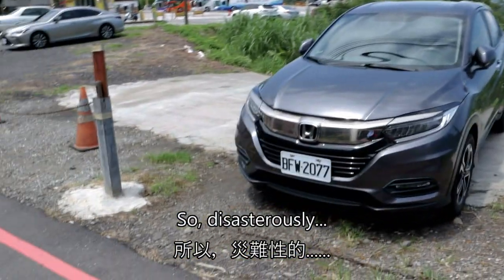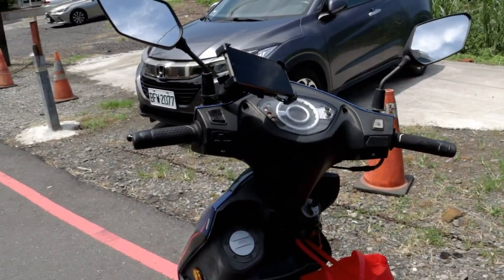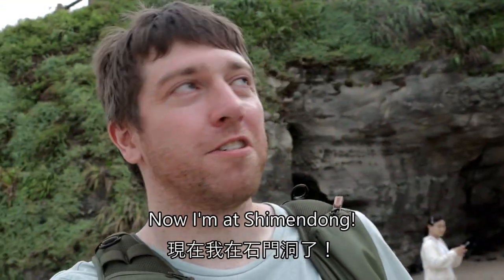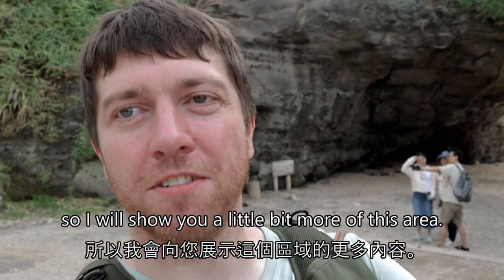🇹🇼TRAVELLING TAIWAN 2: North Cross-Island Highway, DAY 6 - AMAZING Geopark! | 台灣旅行2：北橫公路，第六天－很棒的地質公園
In this final episode of the series, I briefly visit Jiufen and have vehicle trouble, then I head to Yehliu Geopark and Shimendong before finally heading home.
在這個系列的最後一集中，我短暫地造訪了九份並遇到了車輛故障，然後我前往野柳地質公園和石門洞，最後回家。

Chapters:
0:00 Coming up
0:15 Intro
0:30 Where I am.
1:39 Jiufen Mingsheng Temple
4:03 Disaster! Vehicle Trouble!
5:40 Scooter fixed and Jiufen!
6:55 Yihliu Geopark
15:22 Shimendong
18:24 Coastal Highway Ending
20:21 Route Map & Outro

Camera Gear:
Canon EOS 90D
Canon EFS 18-135mm USM Lens
Canon EFS 10-18mm STM Lens
Manfrotto PIXI EVO
Manfrotto Befree 2N1

Did you read down to here?